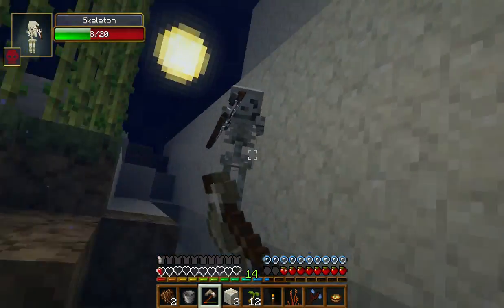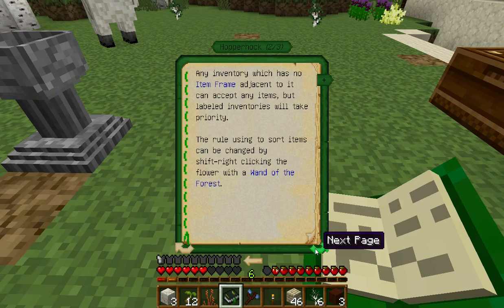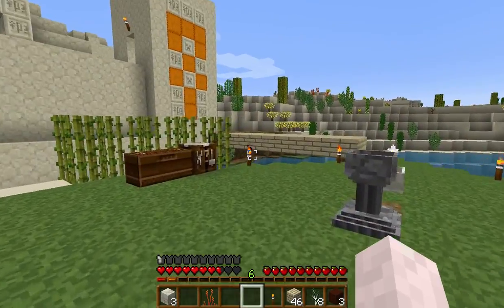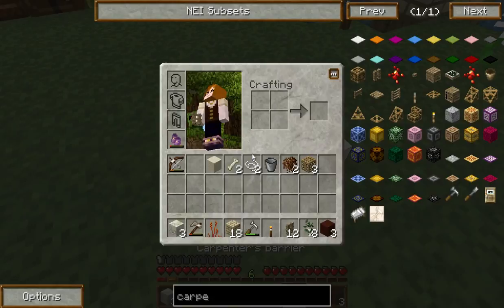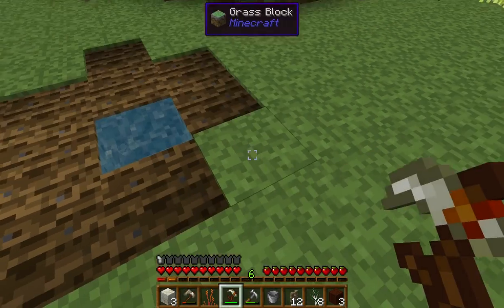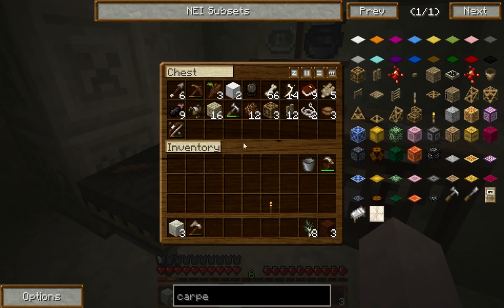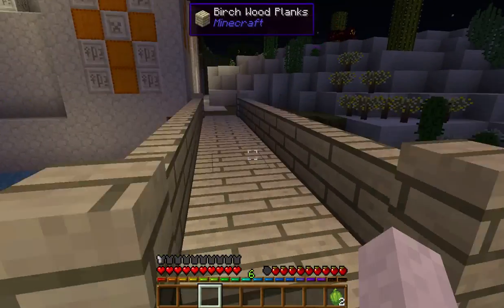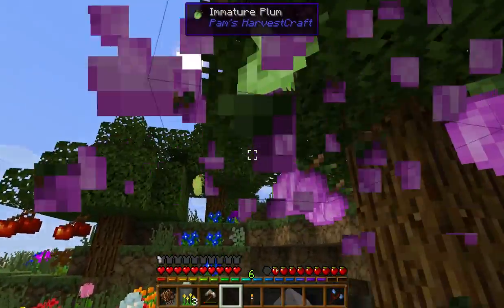Pam's Farming Adventure #14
Welcome to my new Let's Play series after more than a year!  This Let's Play of Minecraft 1.7.2 will be a laid back adventure of farming, exploring, decorating, and just having fun!

Mods in this adventure:

Pam's Mods, Chicken Shed, Damage Indicators, Treecapitator, Bibliocraft, Botania, Carpenter's Blocks, Chisel, Inventory Tweaks, Modular Pots, Mo'Villages, Mr. Crayfish's Furniture Mod, Nether Dungeons, Not Enough Items, Plant Mega Pack, W.A.I.L.A